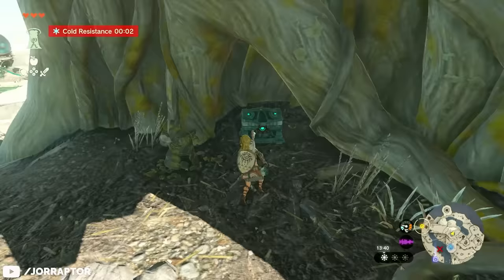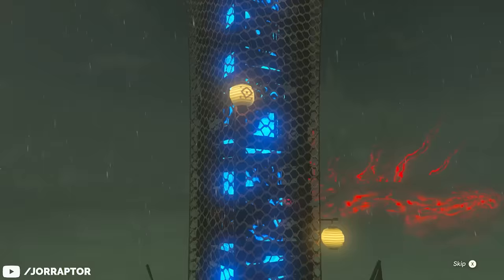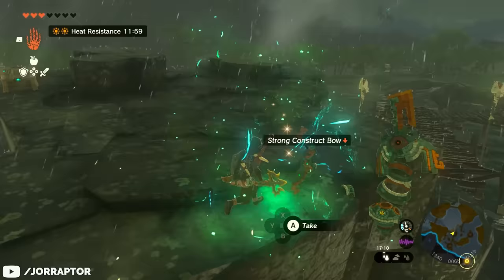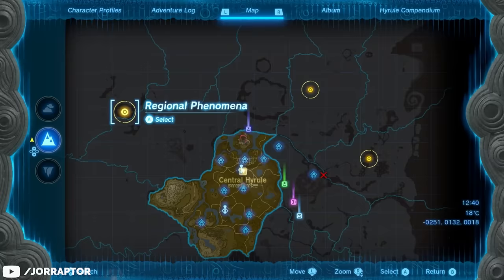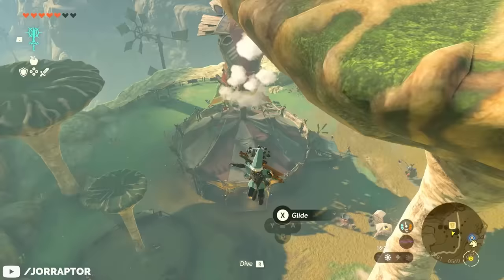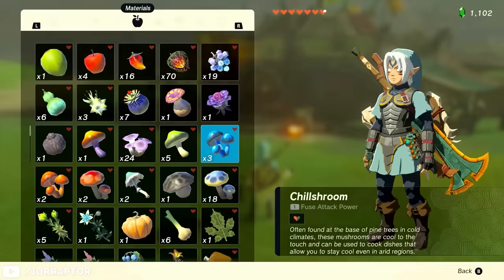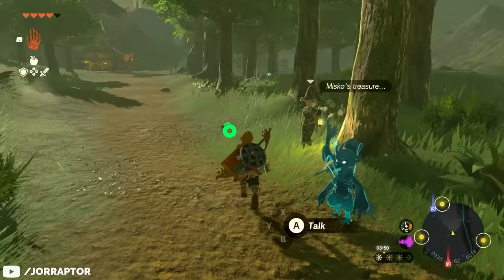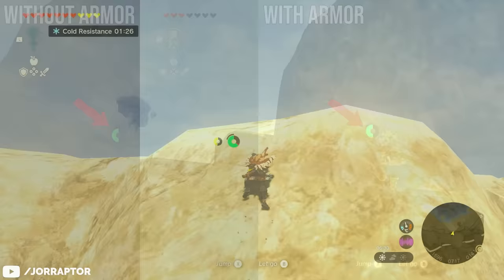Don't Miss These Amazing Unlocks Early In Zelda Tears Of The Kingdom (Tears of The Kingdom Tips)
Zelda Tears of the Kingdom tips and tricks (zelda tears of the kingdom early game tips)

Timestamps
00:00 Useful Armor Piece Early On
01:07 Best Shield In The Game
02:41 Easy Way To Make Money
03:40 Amazing Unlocks For Traversal
05:05 Tips To Make Cooking Way Easier
05:45 How To Prepare The Best Meals
06:16 Trick For Faster Weapon Fusion
06:48 Amazing Armor Piece To Boost Damage
07:29 Make Link Climb Faster

This video includes: tears of the kingdom - zelda tears of the kingdom - totk - legend of zelda tears of the kingdom - tears of the kingdom tips - zelda totk - zelda tears of the kingdom tips and tricks - totk tips - tears of the kingdom tips and tricks - zelda tears of the kingdom tips - totk gameplay - hylian shield tears of the kingdom - tears of the kingdom beginner tips - jorraptor - tears of the kingdom early tips - tears of the kingdom early armor - totk early armor - totk beginner tips - zelda totk tips

Other Zelda Tears of the Kingdom videos:
Don't Miss These Secret Unlocks In Zelda Tears Of The Kingdom (Zelda Tears Of The Kingdom Secrets)

Don't Miss These Amazing Armor Sets In Zelda Tears Of The Kingdom (Tears Of The Kingdom Best Armor)